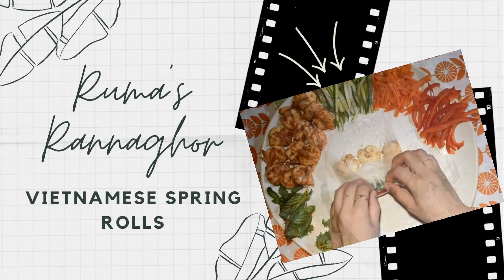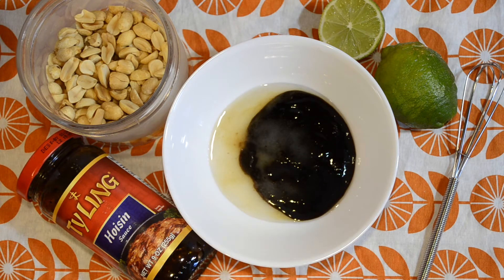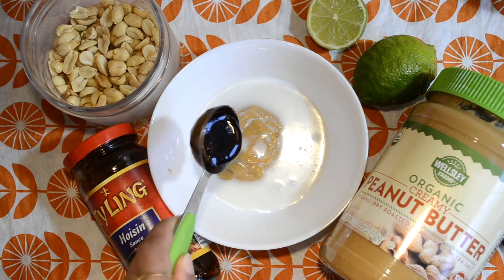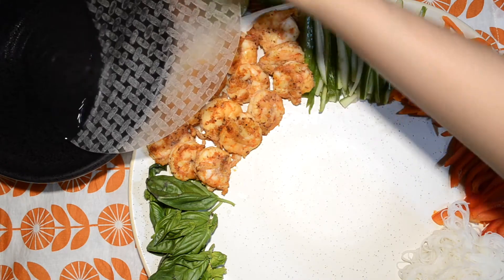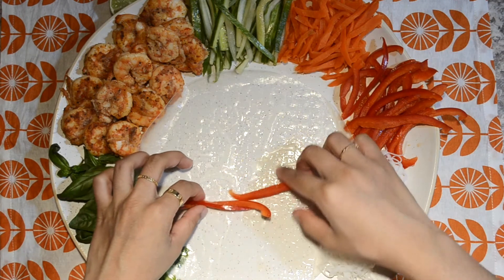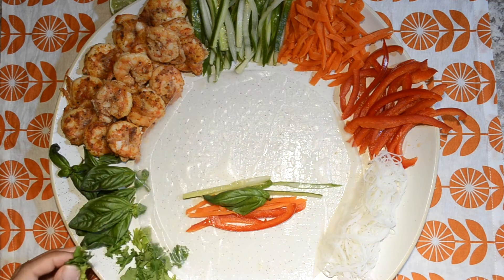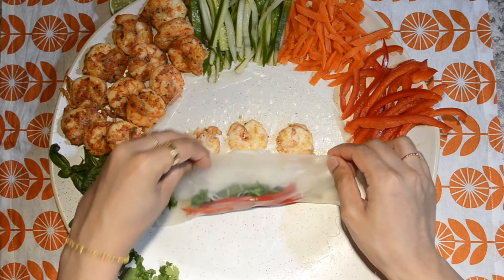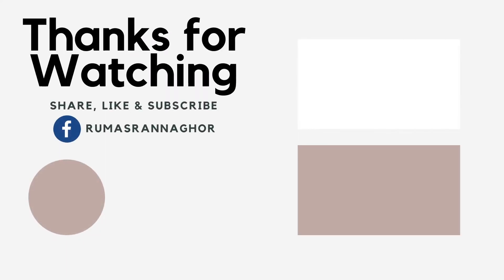How to make Easy Vietnamese Spring Rolls with Sauces | 10 days till Eid | Ruma's Rannaghor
Salam Ruma Lovers!

Today is the start of my last 10 days of Ramadan/ Eid recipe tradition. I have made Vietnamese Spring Rolls today, which is a total game-changer. This was the first time I’ve tried rice paper and it was hard at first to handle but then it became easier. But in the end, it was so delicious. I was stuffed after eating all those veggies. This is a good way for your veggie intake. I definitely recommend it. Let me know about any food recommendations in the comments below and if you’ve tried any of my recipes so far. Love to hear what you guys have to say! :)

Vietnamese Spring Rolls

Hoisin Dipping Sauce:
¼ cup hoisin sauce
2 tsp sugar
2 tsp water
2 tsp lime juice

Peanut Sauce:
⅛ cup peanut butter
⅛ cup coconut milk
¾ tbsp hoisin sauce
¾ tbsp lime juice
½ tsp sugar
½ tbsp sriracha

Spring Rolls:
Three Ladies Banh Trang Rice Paper
Sauteed Shrimp with seasoning OR boiled shrimp
Basil Leaves
Cucumbers
Carrots
Bell peppers
Rice Noodles

We hope you enjoy this delicious dish!

Make sure to give us a follow, share & like on our facebook page!

Tune in EVERY TUESDAY & THURSDAY for a new video!